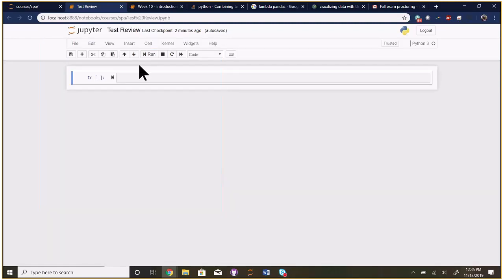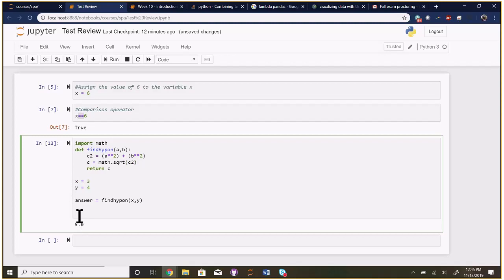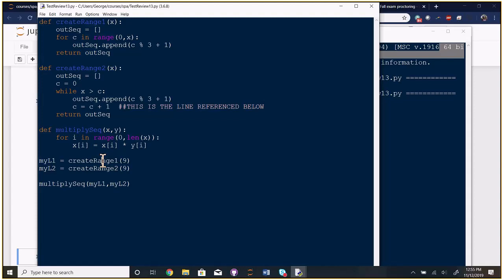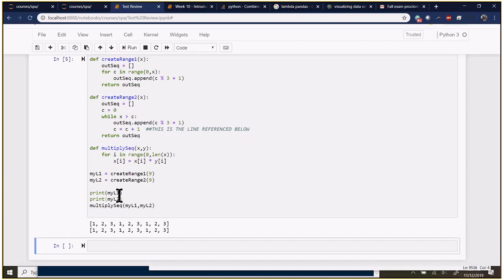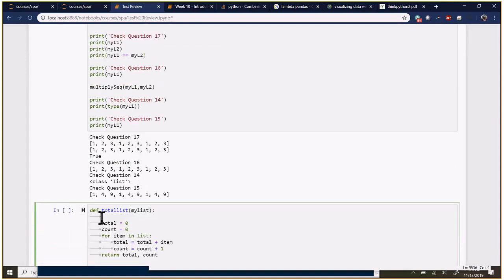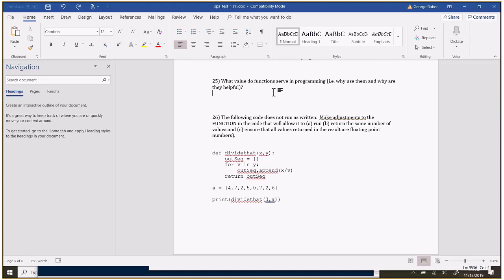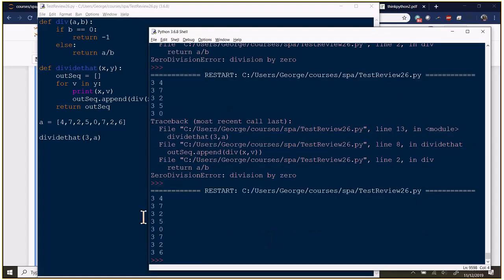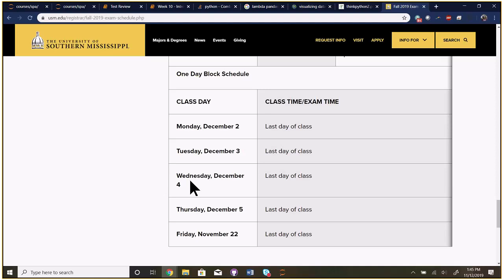GHY 468 / 568, USM, Fall 2019, Meeting 10, Part 1